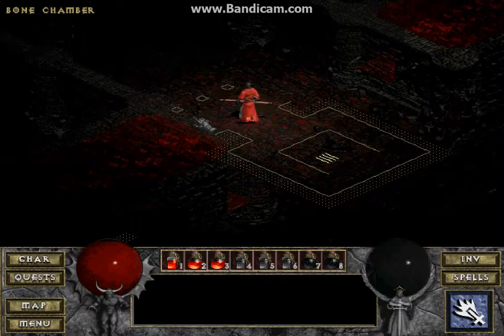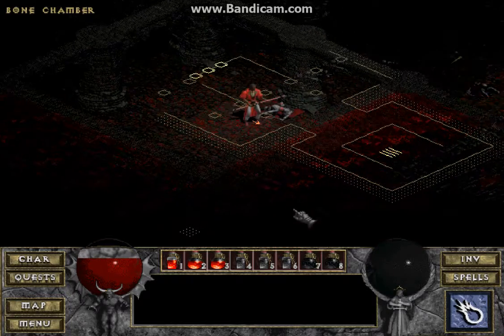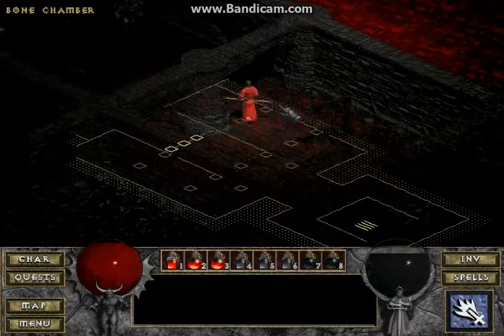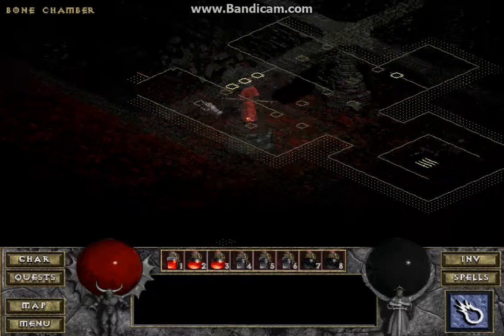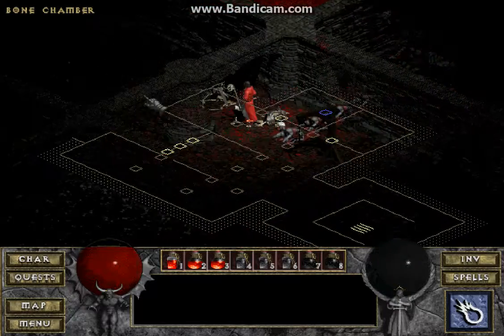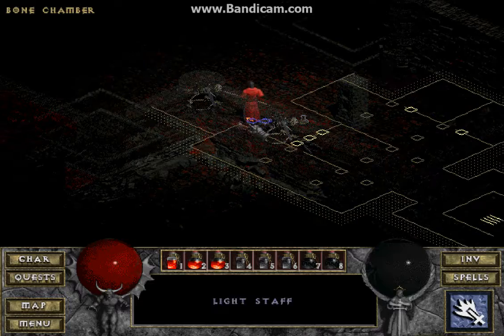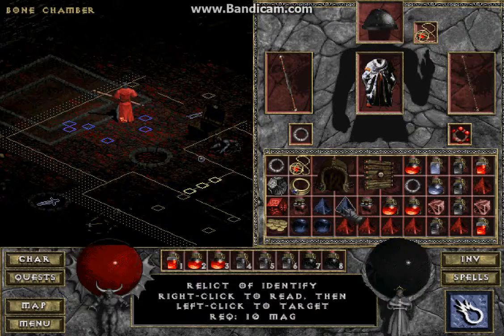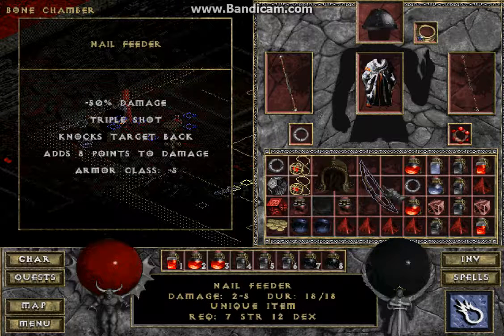Diablo: The Hell playthrough pt39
This is my playthrough of Mordor's Diablo mod, The Hell, with commentary.